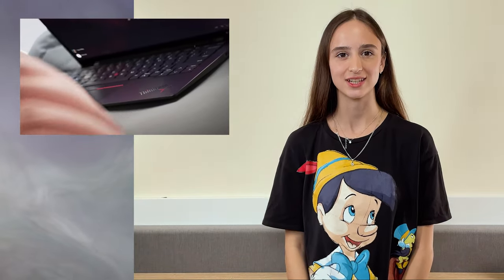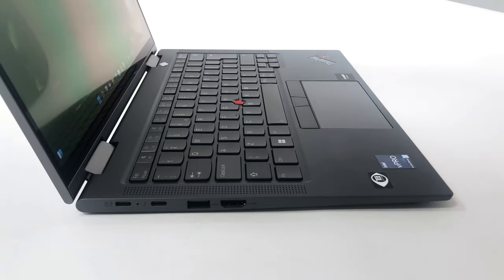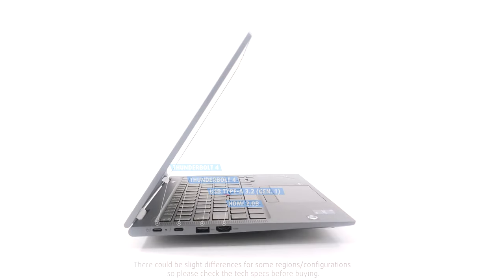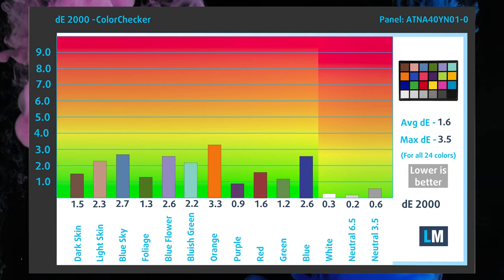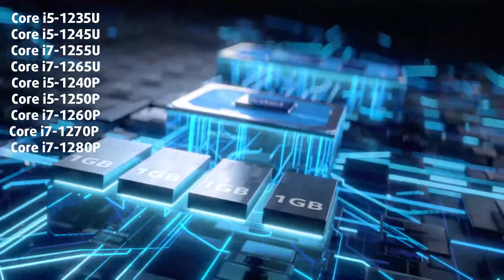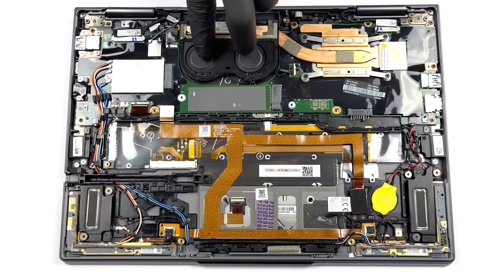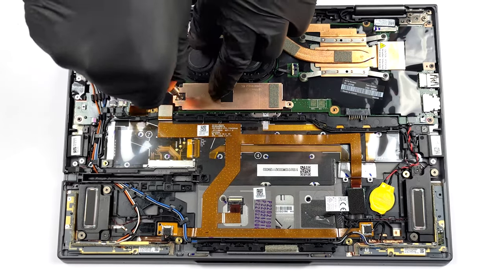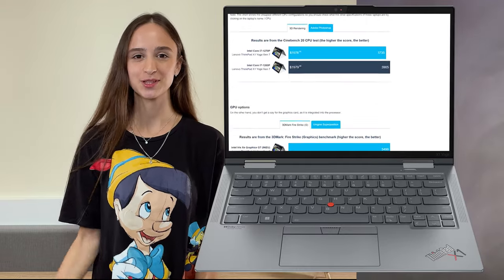🔬[REVIEW] ThinkPad X1 Yoga Gen 7 - Still great, despite being held back by cooling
➡️  CONTENTS:
[0:00] Introduction
[0:24] Design and construction
[1:04] Keyboard and Touchpad
[1:24] Ports
[1:45] Display quality
[2:34] Battery life
[2:53] Performance
[3:29] Temps and Stability
[4:01] Disassembly and upgrade options
[4:27] Verdict
🔬[REVIEW] ThinkPad X1 Yoga Gen 7

High-end business laptops rarely get better than the ThinkPad X1 series from Lenovo. The X1 sub-brand houses several devices, but today we’re giving sole attention to the Lenovo ThinkPad X1 Yoga Gen 7. It brings quality displays and the Alder Lake P and U-series, which seems fitting for a 14-inch device.

[Intro]

The laptop is very compact, weighing only 1.38 kg and having a profile of 15.5 mm. It’s entirely made of Aluminum, while the display up front is covered in glass. With such construction, you get incredible rigidity. The lid opens easily with one hand, which isn’t the case with most convertibles. The bezels are thin, except for the top one, which houses an FHD webcam and an IR face recognition sensor.

The Stylus has a space inside the laptop. It works very well with the glass display, offering 4096 pressure levels of sensitivity, similar to many graphic tablets.

[Input devices]

The base houses the keyboard, which has a backlight and spill resistance. It also works as a vent for cooling. Typing is great, thanks to the long key travel and clicky feedback. There is a TrackPoint with physical buttons above the touchpad. Speaking of it, the pad sports a glass cover, which improves the gliding, while the tracking and responsiveness are adequate.

[Ports]

While the laptop is compact, it still has a decent port selection, with two Thunderbolt 4 ports, two full-sized USB 5Gb ports, an HDMI port, a 3.5 mm audio jack, and the stylus pen. There is an optional SIMcard tray.

[Display]

On the front, we have two display options, an FHD+ IPS panel and a 4K UHD+ OLED panel. Here we have the OLED panel, which is fantastic, with comfortable viewing angles, peak brightness of 401 nits, and an infinite contrast ratio. The panel fully covers the sRGB and DCI-P3 gamuts. The display reached the best possible accuracy in the DCI-P3 gamut using a D65 white point. The panel is very quick, with a 3ms response time. It also uses PWM, but only up to 105 nits.

[Battery]

With a 4K screen and a 57Wh battery pack, we didn’t expect very good results. The laptop lasts for 7 hours and 38 minutes of Web browsing, or 4 hours and 46 minutes of video playback when paired with a Core i7-1270P.

[Performance]

The laptop offers the whole Alder Lake U-series and P-series range. We tested the Core i7-1270P which has 12 cores and 16 threads. The CPU doesn’t perform as well as we thought it would, scoring similarly to a Ryzen 5 5600H from last year in 3D Rendering. The Photoshop scores are great, however, keeping the tradition of Intel chips being fantastic in short loads.

You get an iGPU only, however, the Iris Xe Graphics G7 is a quality option for productivity and some video editing and Creator work.

[Cooling]

The main reason for the lack of performance is the cooling. The setup consists of a single heat pipe and two fans. There are also several heat spreaders that cover parts of the motherboard, mainly the VRMs.

The CPU spikes up its wattage temperatures and clock speeds for a few quick seconds, after which all three plummet down heavily.

The comfort is decent, as the fans don’t get very loud. On the other hand, the whole base and keyboard heat up, due to the thin profile and limited heat dissipation.

There’s no RAM upgradeability, as you get up to 32GB of soldered LPDDR5 memory. For storage, there’s one M.2 PCIe x4 slot that works with Gen 4 SSDs.

If you want to know how to access the insides of the ThinkPad X1 Yoga Gen 7, check out our teardown video, which we’ll leave in the description.

[Verdict]

What Lenovo has done with the ThinkPad X1 Yoga, is create a durable laptop with a lot of features and craftsmanship. However, the laptop was designed with the Alder Lake U-series in mind, as the cooling doesn’t seem to be capable to handle the more power-hungry P-series. If you want the X1 Yoga for your next device, we advise going with a 15W CPU, which should improve comfort and even battery life.

For a more comprehensive look at the Lenovo ThinkPad X1 Yoga Gen 7, check out our written review, which is way more detailed.